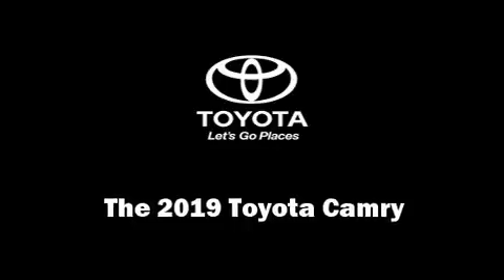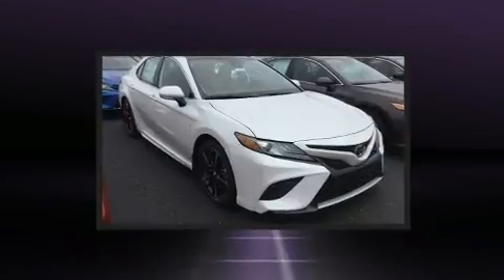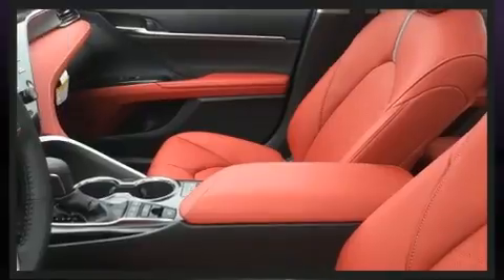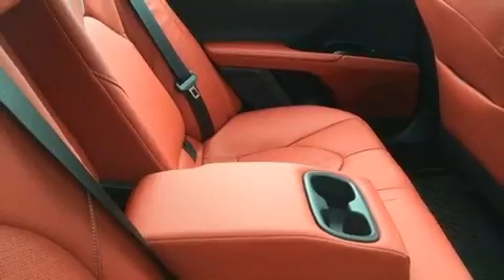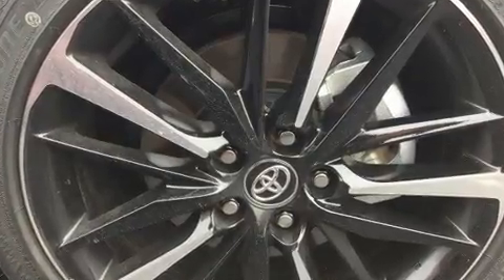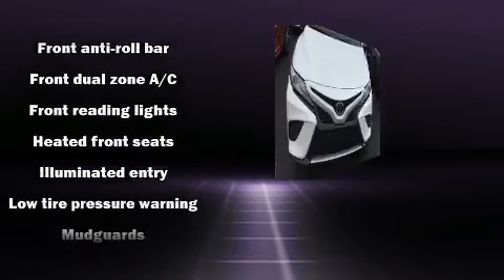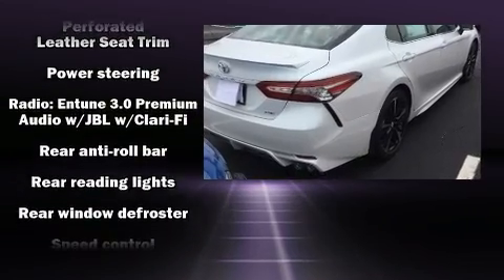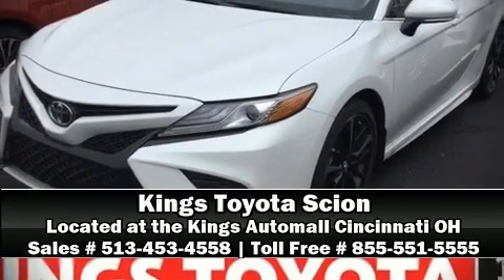2019 Toyota Camry XSE in Cincinnati, OH 45249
Kings Toyota
4700 Fields Ertel Rd.

The 2019 Toyota Camry. This 4 door, 5 passenger sedan offers the latest in technological innovation and style. It features an automatic transmission, front-wheel drive, and a 2.5 liter 4 cylinder engine. A wealth of standard features means that you no longer have to sacrifice. Such as remote keyless entry, front and rear reading lights, a power seat, an automatic dimming rear-view mirror, a blind spot monitoring system, heated seats, lane departure warning, and power windows. Features such as automatic climate control and leather upholstery prove that economical transportation does not need to be sparsely equipped. Toyota ensures the safety and security of its passengers with equipment such as: head curtain airbags, front and rear side impact airbags, traction control, brake assist, a security system, an emergency communication system, and 4 wheel disc brakes with ABS. Adaptive cruise control maintains a pre set distance behind the car ahead of you, simplifying highway driving and enhancing safety. Our sales staff will help you find the vehicle that you've been searching for. We'd be happy to answer any questions that you may have. Stop by our dealership or give us a call for more information.